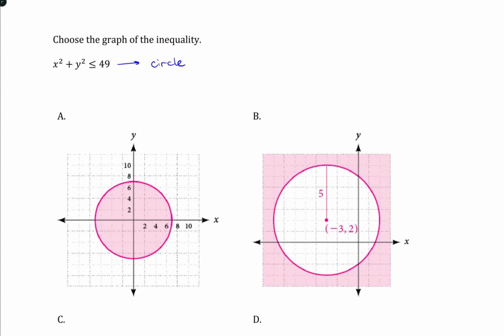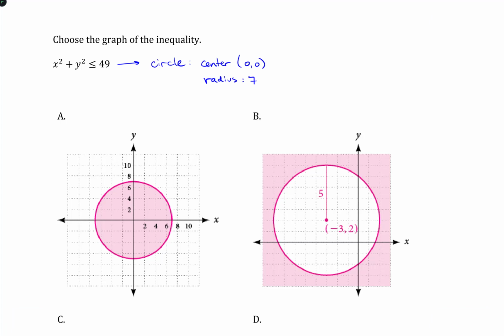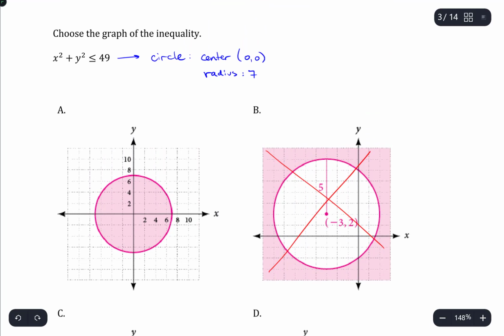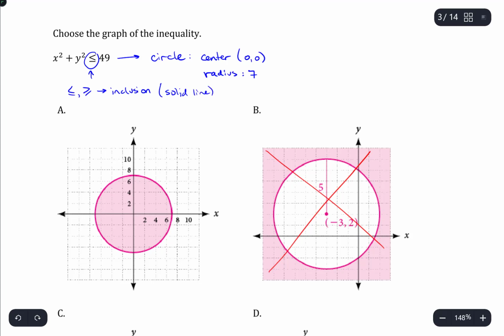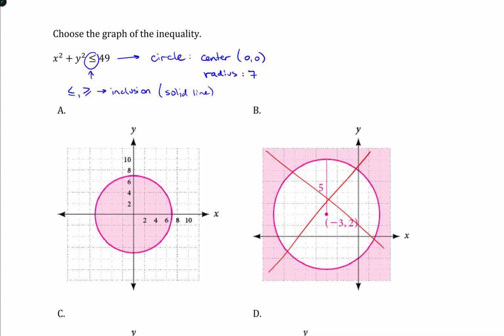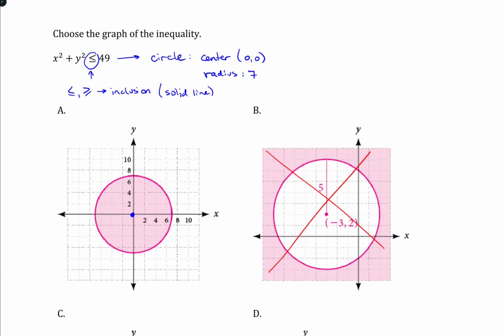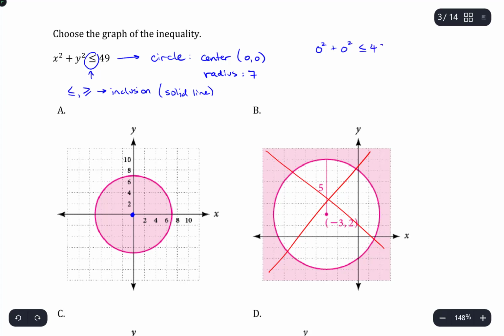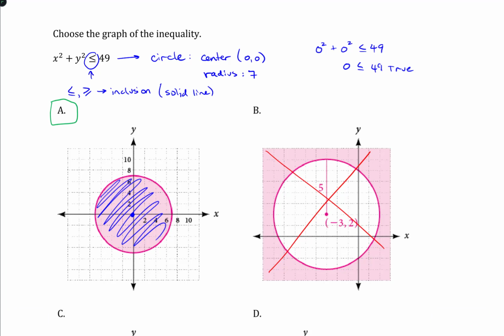mat110 4 4 homework 3